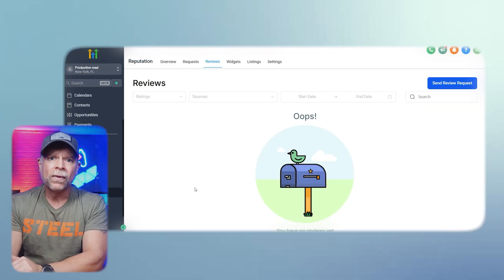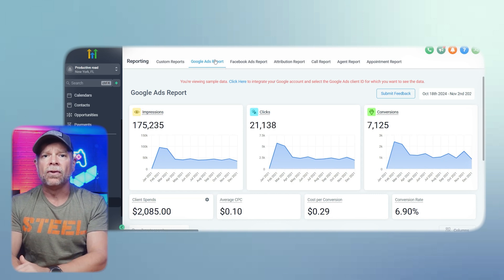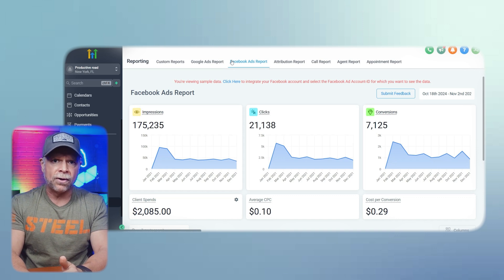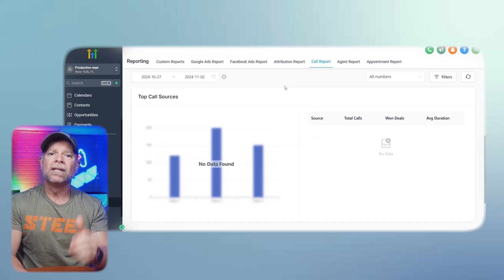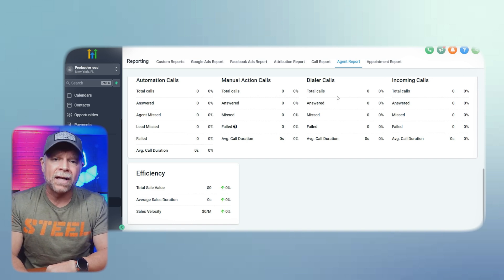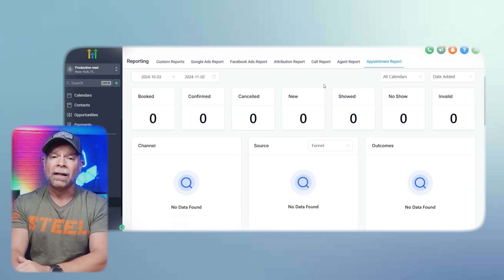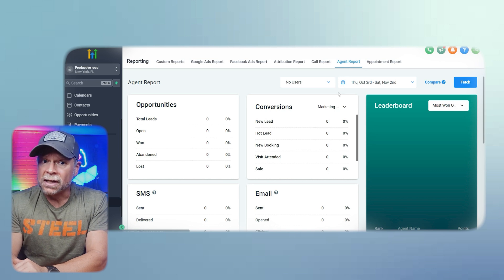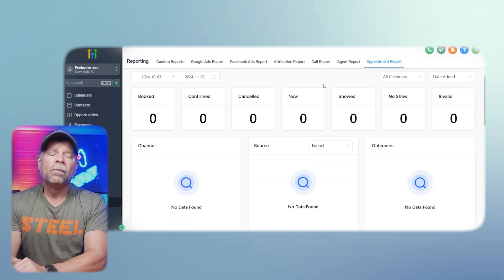GoHighLevel Reporting & Analytics: Simplified for Better Insights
Unlock the power of GoHighLevel’s reporting and analytics tools in this simplified guide. Learn how to track key metrics, analyze performance, and generate reports that help you make data-driven decisions. Whether you're managing campaigns or optimizing client strategies, this video will show you how GoHighLevel's analytics can enhance your business insights.

🕑TIMESTAMPS:
00:00 Introduction - What to Expect?
00:42 Extended 30-Day Trial + Exclusive Bonuses
01:58 Overview of Reporting and Analytics
06:33 How to Utilize These Reports
08:55 Outro